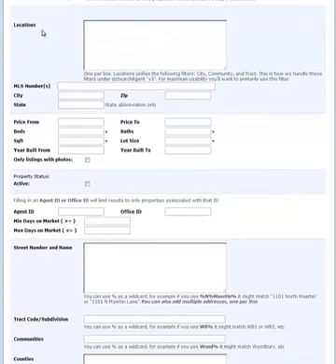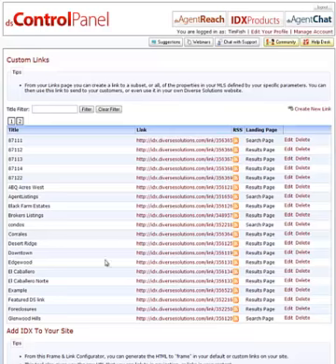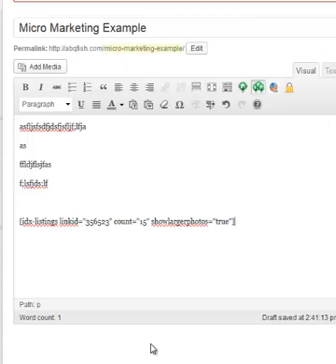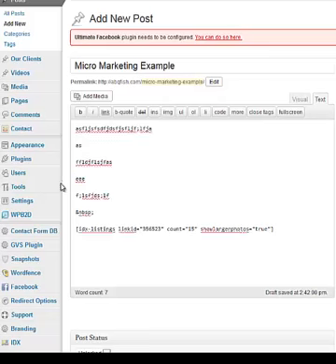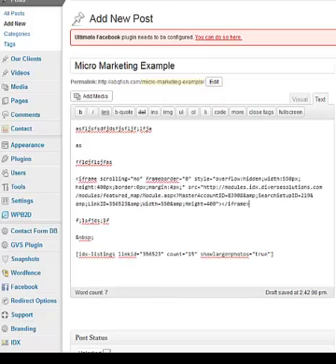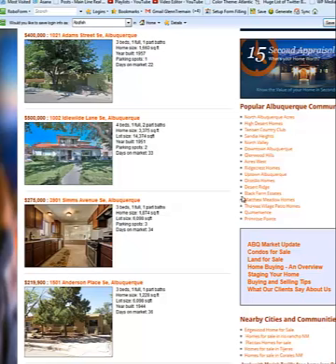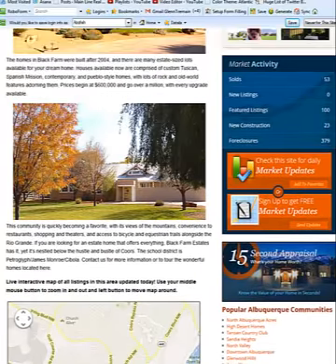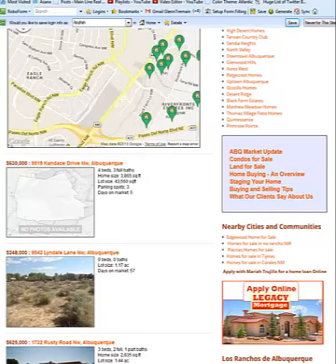Diverse Solutions Gives Micro IDX Marketing Advantage